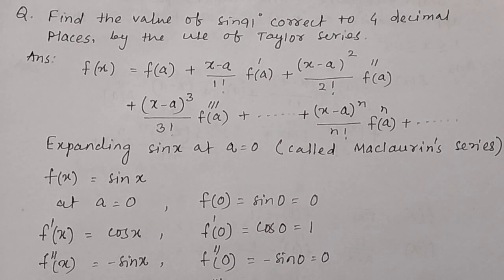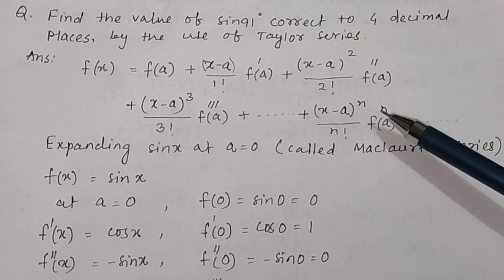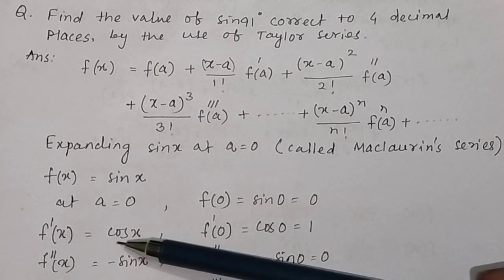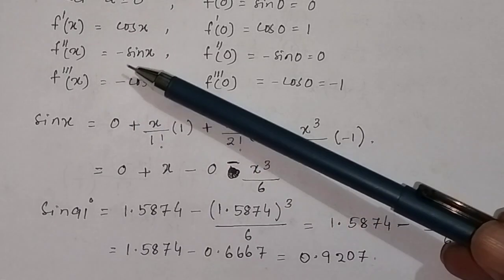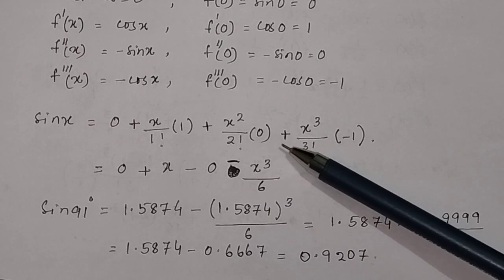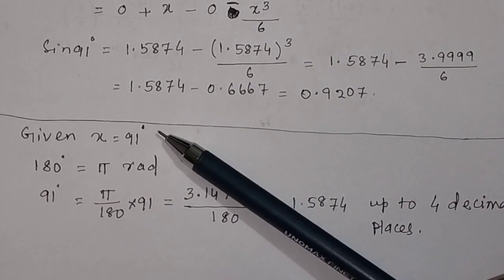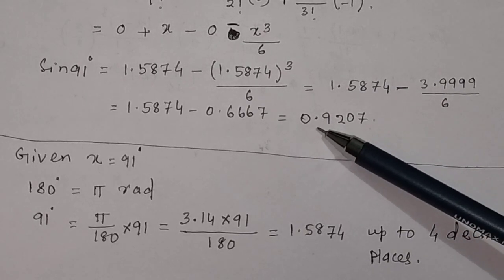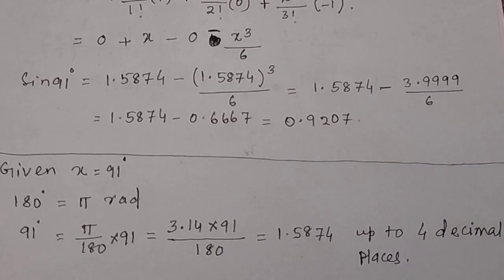Find the value of Sin91 correct to 4 decimal places by the use of Taylor Series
Find the value of Sin91 correct to 4 decimal places by the use of Taylor Series @PTE